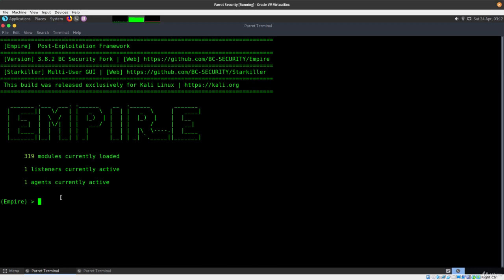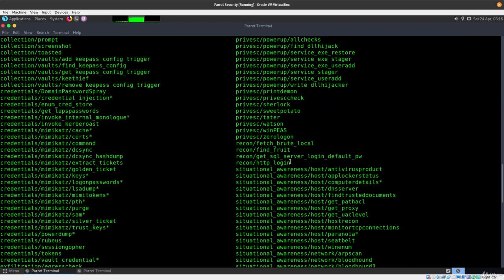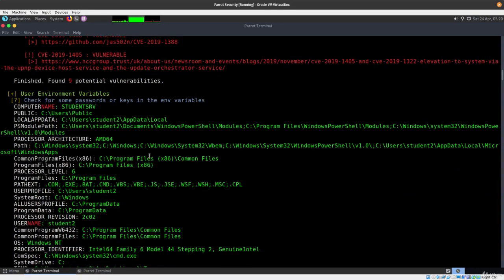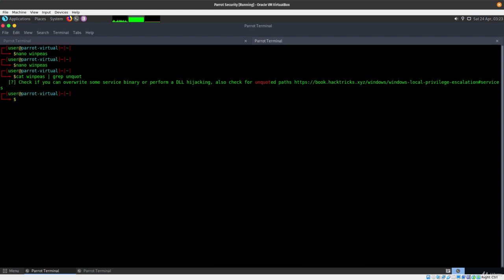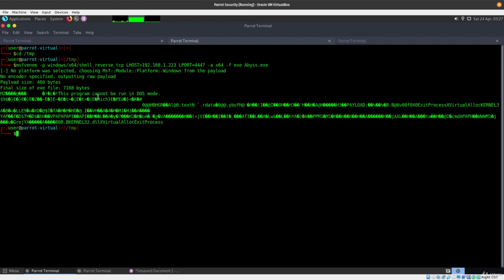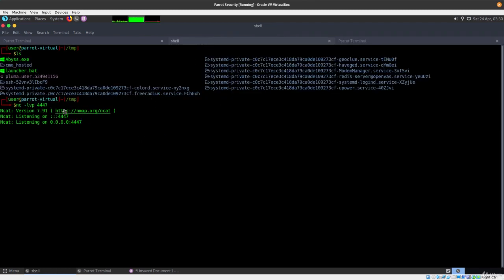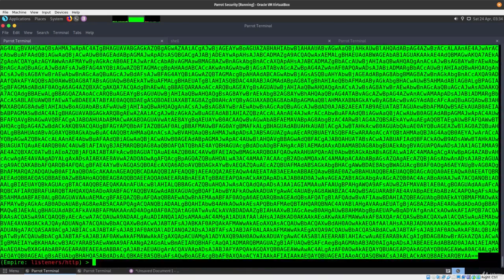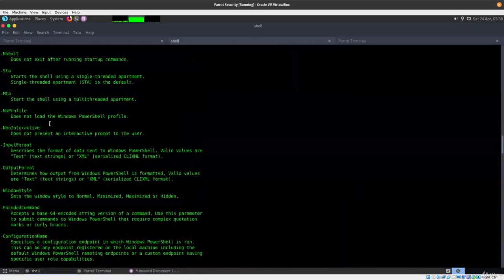38 PowerShell Empire - The Ultimate Tool ( Privilege Escalation 1) [ ReverShell With Unquoted Path ]